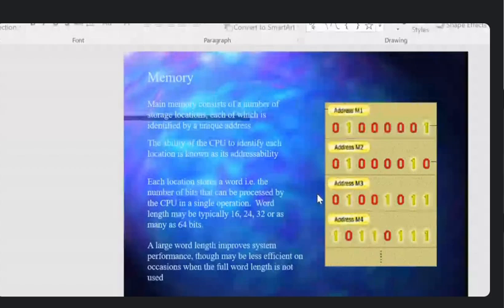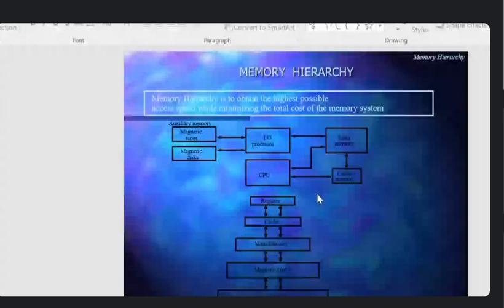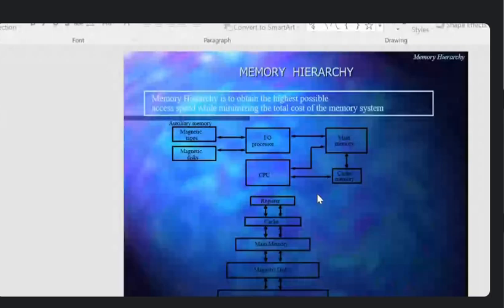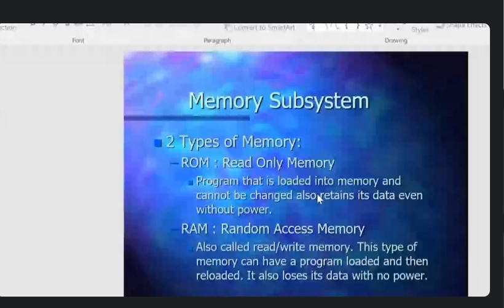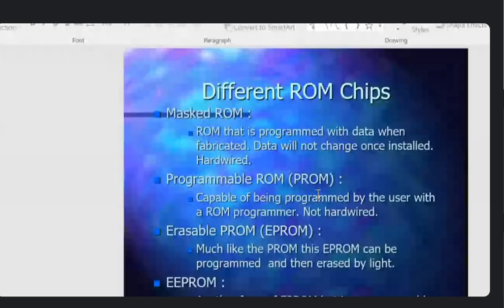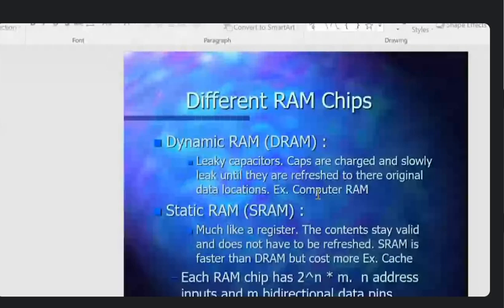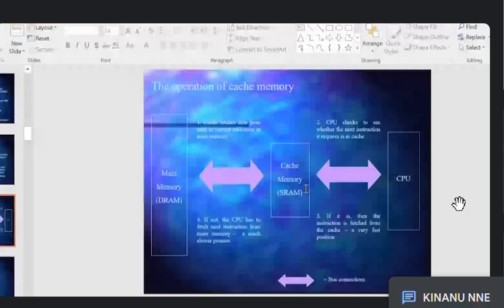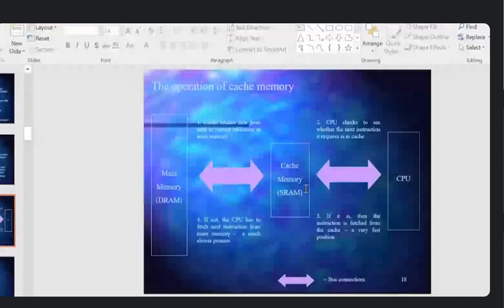DATA structures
learning data presentation